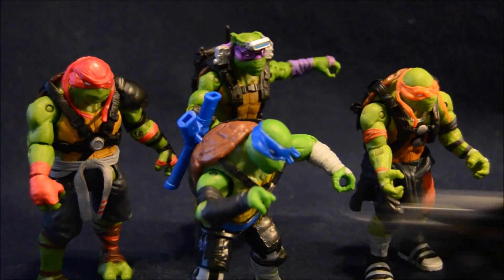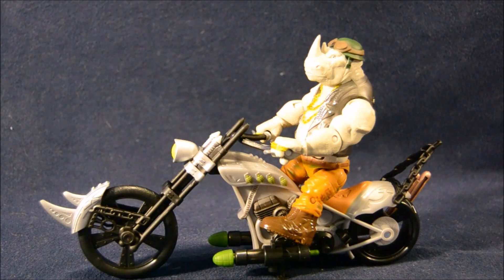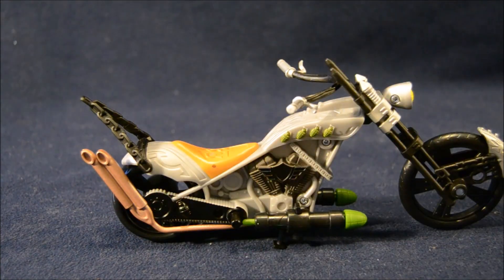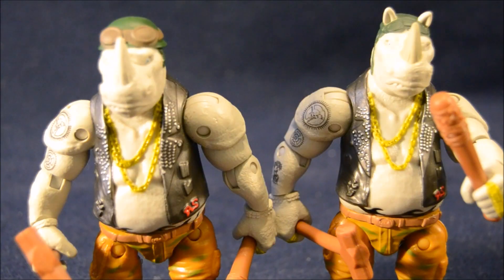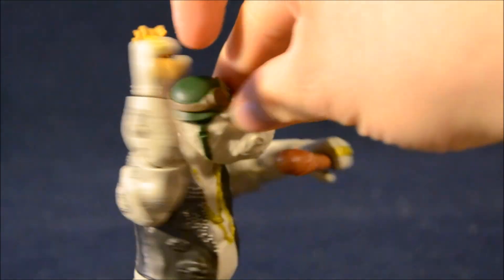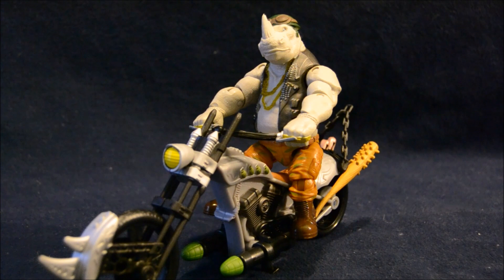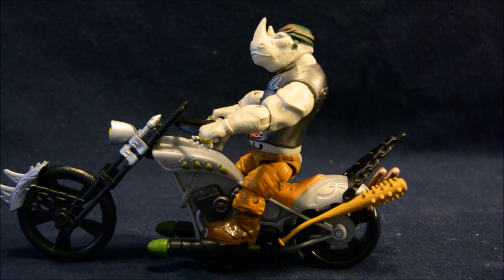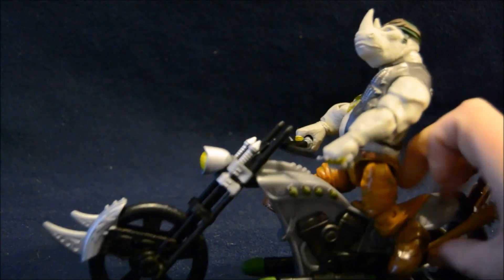Rhino Chopper with Rocksteady - TMNT: Out of the Shadows Toy Review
Our review of the Rhino Chopper with Exclusive Rocksteady. This cool motorcycle is based on the new Teenage Mutant Ninja Turtles: Out of the Shadows movie.